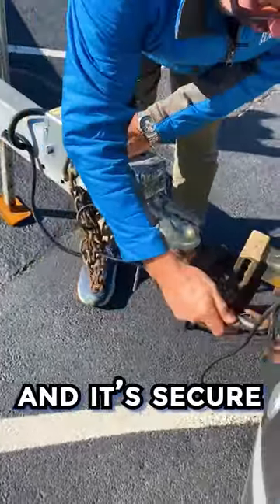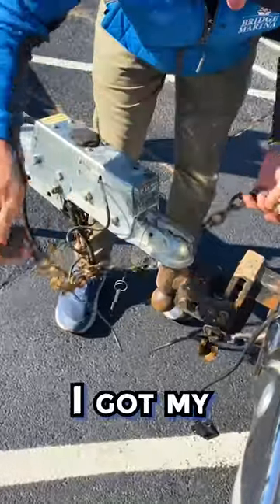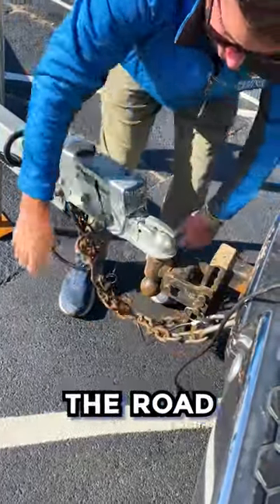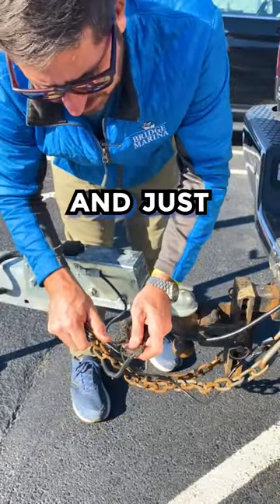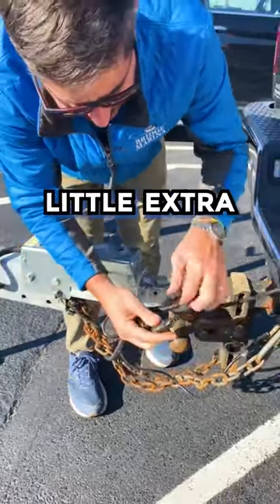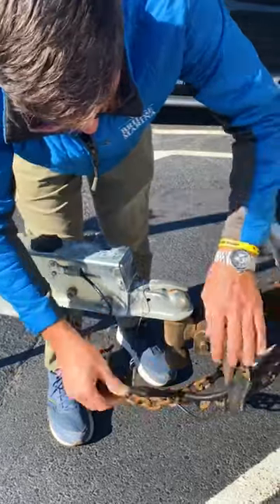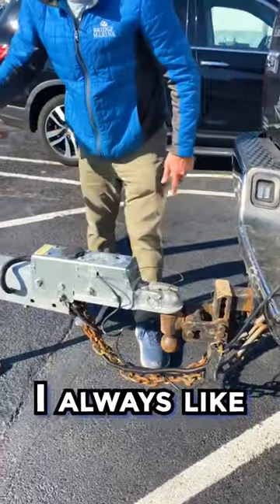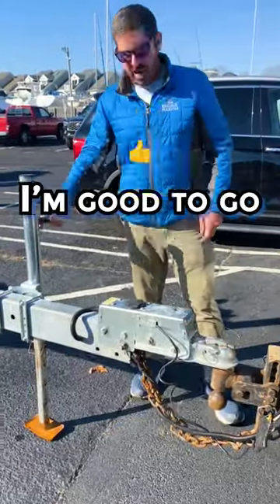Connecting Your Trailer: Bridge Marina Boating How-To PART 2